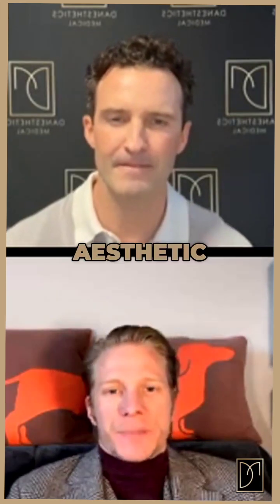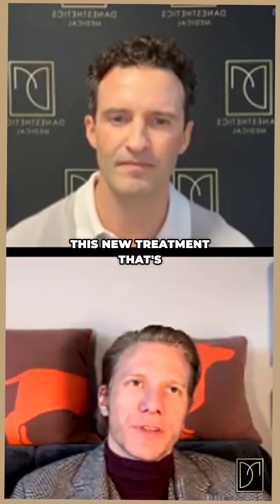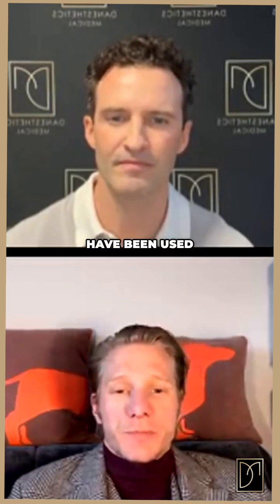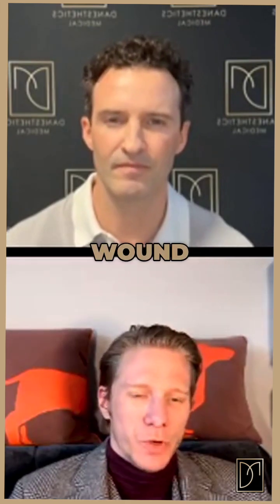Polynucleotides Explain: Different Types and Their Function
In this video, polynucleotide expert Dr. Steven Land explains the different types of polynucleotides and how they function.

Danesthetics Medical does not warrant the performance, effectiveness or application of any sites listed or linked to in any video content. The material and information contained on this website is for general information purpose only. You should not rely upon the material or information on this website as a basis for making any business, legal or any other decisions. While we try to keep the information to date and correct, Danesthetics Medical makes no representation or warranties of any kind, express or implied about the completeness, accuracy, reliability, suitability or availability with respect to the website or the information, products, services or related graphics contained on the website for any purpose. Any reliance you place on such materials is therefore strictly at your own risk. Danesthetics Medical will not be liable for any false, inaccurate, inappropriate or incomplete information presented on this website. The video content is not intended to be a substitute for professional medical advice, diagnosis or treatment. Danesthetics Medical videos are aimed at medical professionals and do not replace the need for practical face-to-face training, which this video is designed to complement. These videos are not suitable for non-medical practitioners and all medical practitioners should also seek practical hands-on training and certification.

The videos do not offer any certifications.